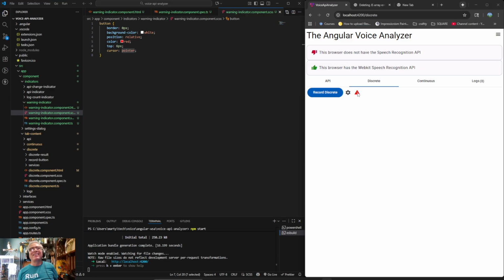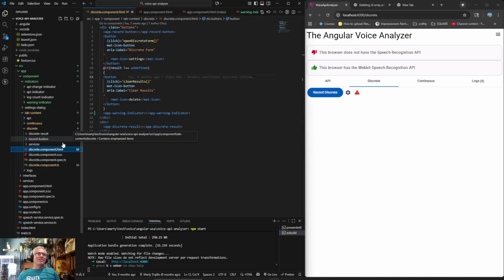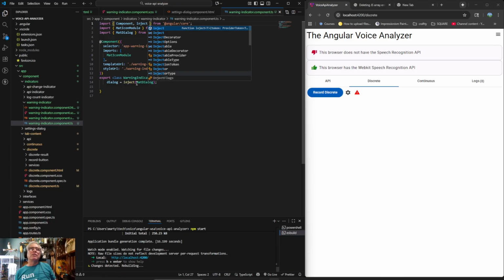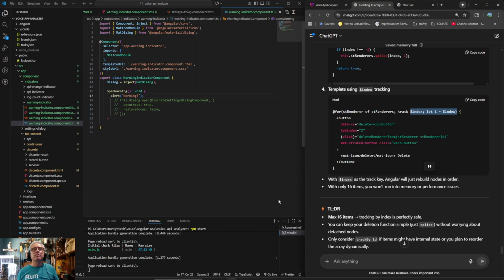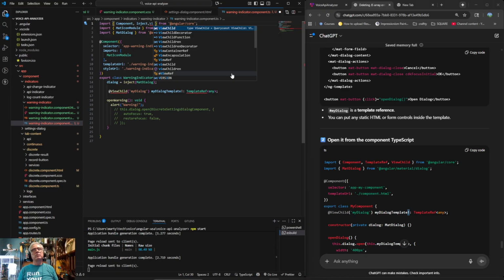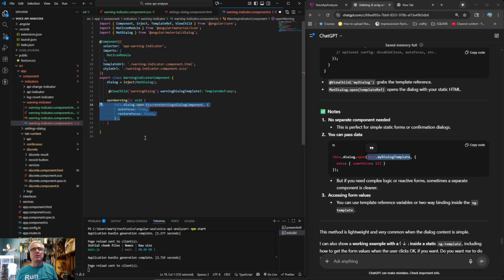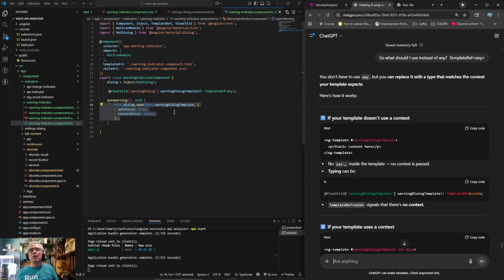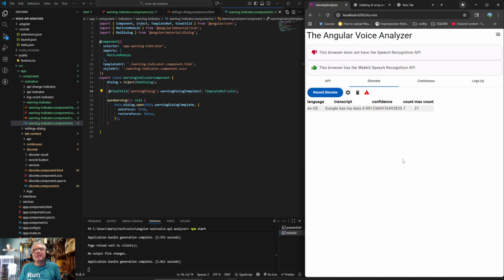140 -Angular - Web API Speech Analyzer: Open Dialog for a static template.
In this video I open a dialog box for a static template.